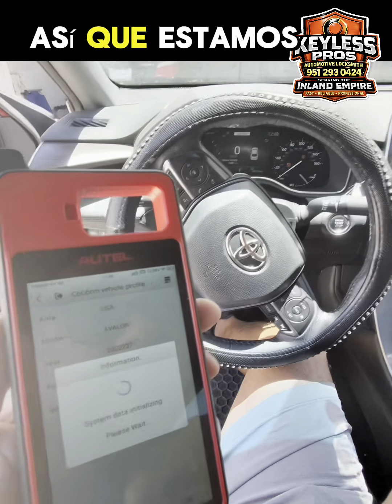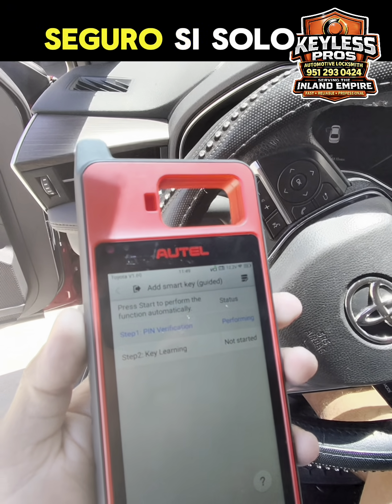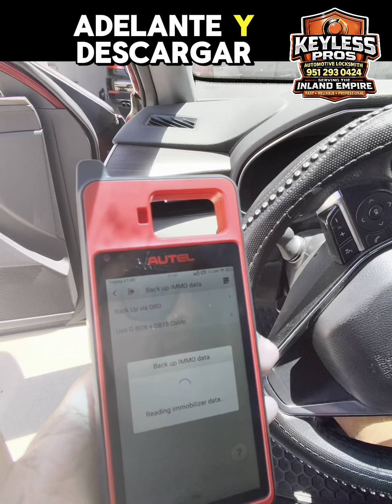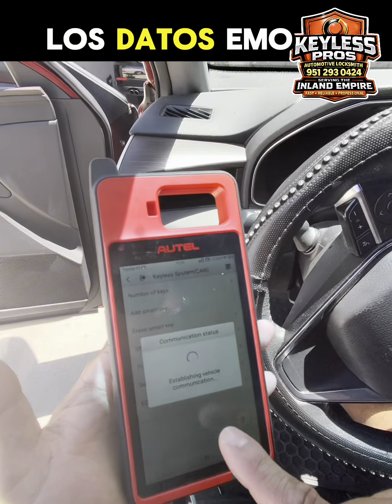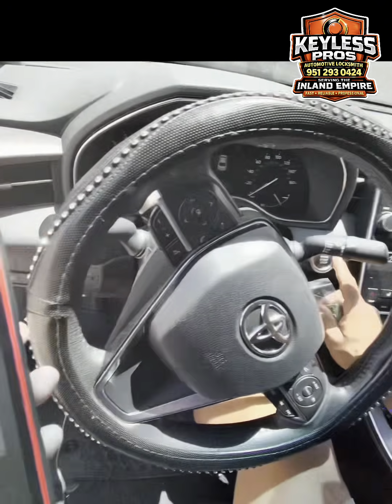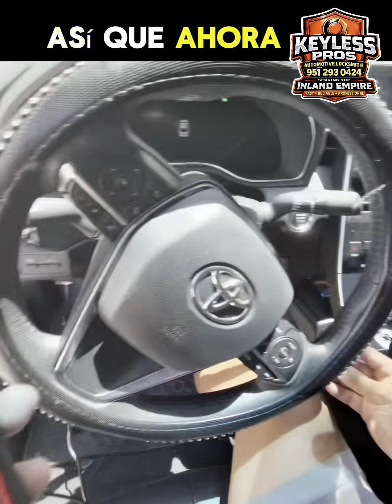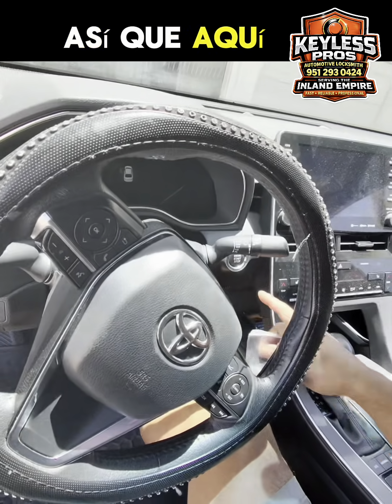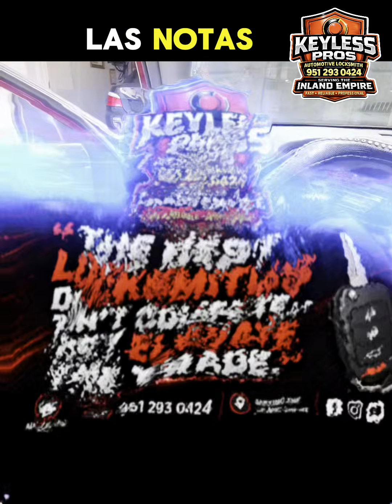2019–2022 Toyota Avalon Key Programming Made Easy | NO Rolling Code Needed! 🔑 Autel KM100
KD-X2 Car remote Key Chip Reader Frequency Tester Programmer
KEYDIY KD ZB Series ZB46-2 ZB46-3 ZB46-4 Universal Smart Key for Honda Civic Accord Fit Crider CR-V HR-V ZR-V Odyssey Elysion
Autel MaxiIM IM508S PRO IM508SPRO Key Programming Tool OBD2 Scanner XP400PRO Launch X431 PRO3S+ V5.0,2026 Upgrade All-in-One
Autel 508 with xp 400 key programmer
Autel km 100 key programmer
Xhorse vvdi mini
Xtool d7 key programmer
Autel universal ikey
Autel universal key honda style
Autel universal key Nissan style
Autel universal ikey toyota style
Autel universal key dodge style
Toyota 30 pin bypass adapter
Mucar 892bt
Mucar 892 AliExpress

Need to add a smart key to a 2019–2022 Toyota Avalon? In this video, I’ll show you how to program an additional smart key using the Autel KM100—and the best part is no rolling code is required for this procedure.
Follow along as I walk through the programming process, share important tips, and explain what you need to know before you start. Whether you’re a professional locksmith, automotive technician, or just learning key programming, this tutorial is designed to help you complete the job quickly and successfully.
In this video you’ll learn:
 ● How to add a smart key to a 2019–2022 Toyota Avalon
 ● How to use the Autel KM100 for key programming
 ● When a rolling code is not required
 ● Tips to avoid common programming mistakes
 ● Best practices for a successful key addition
If you’d like, I can also give you 25 SEO hashtags and a viral thumbnail concept to match this upload.